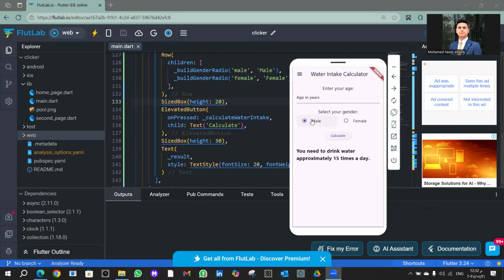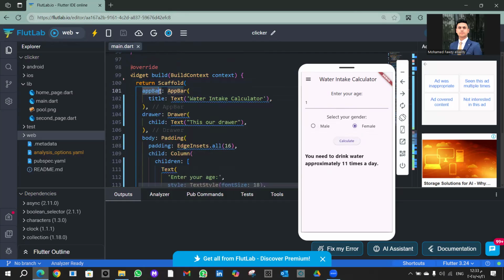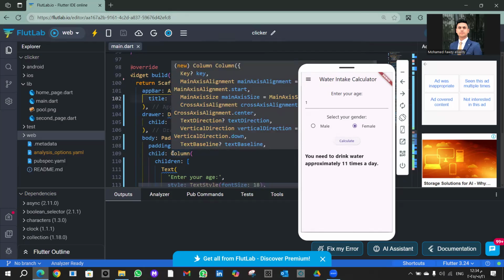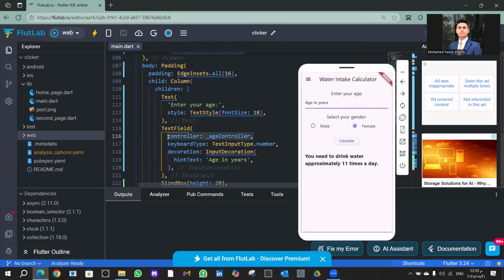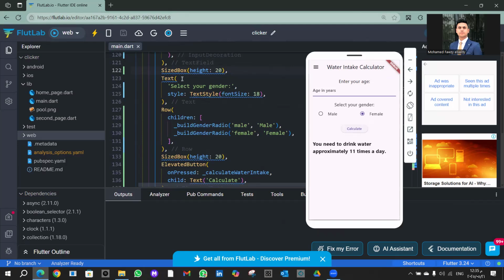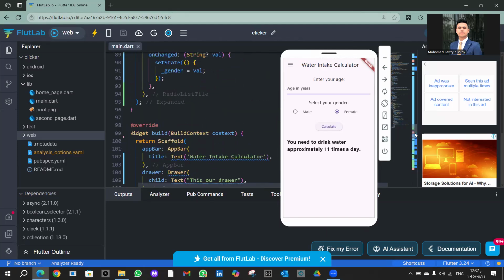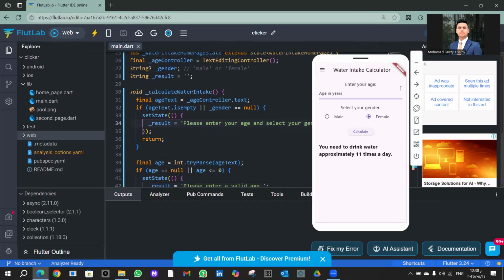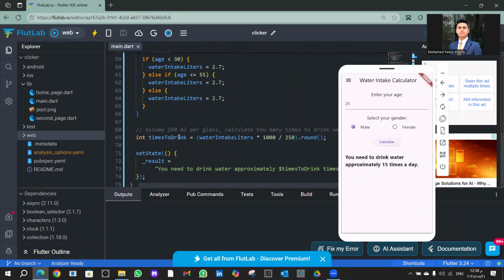Water intake calculator app using Flutlab (Flutter)